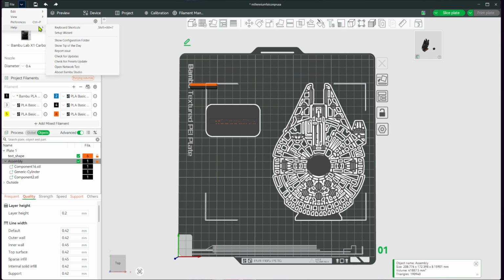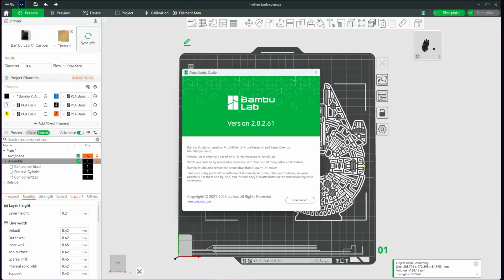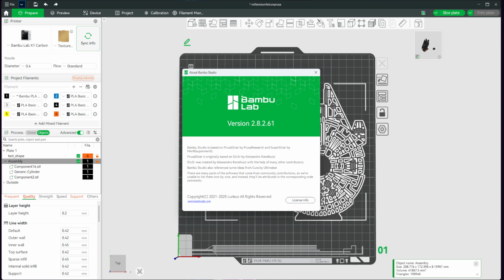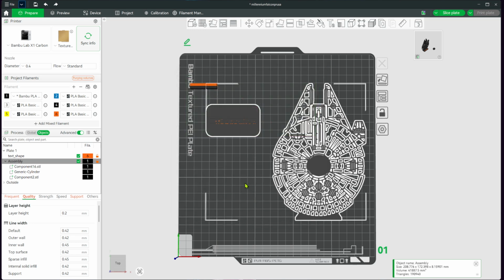How To KNOW What VERSION Of Bambu Studio I Have (QUICK & EASY) 2026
In this video, I'll show you how to know what version of bambu studio you have. This is a full guide on how to check and identify your current version of bambu studio in 2026. In case you've been trying to find out your bambu studio version, this is the video you need to see!